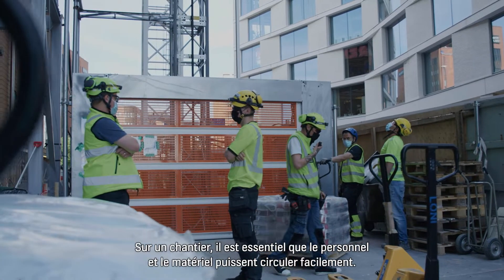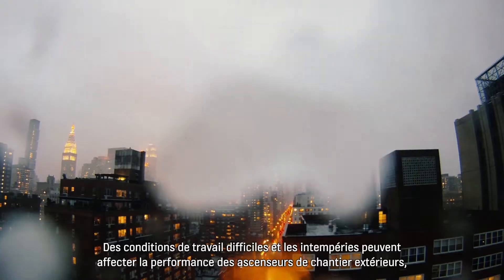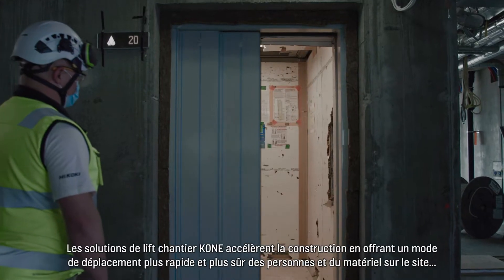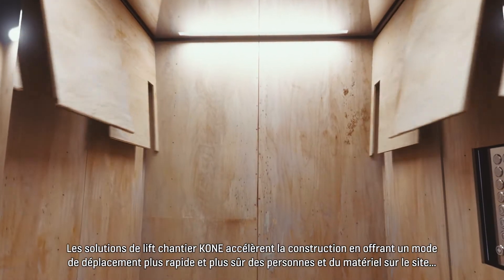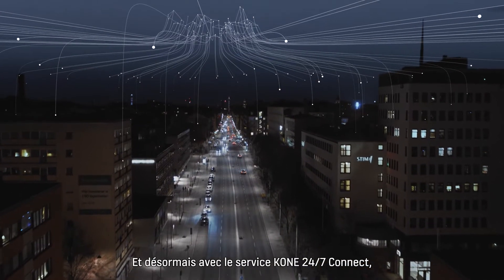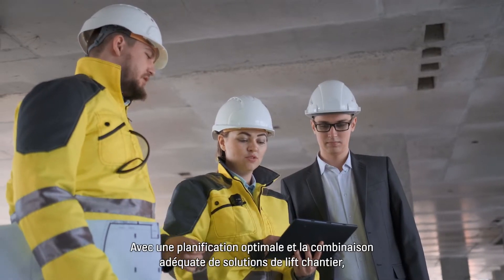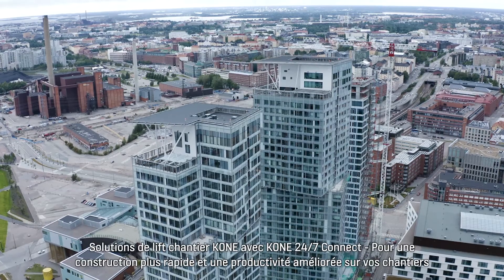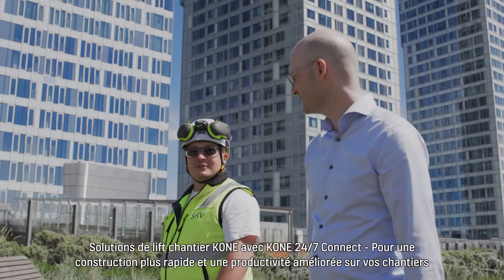Lift chantier KONE - Optimisez la productivité de vos chantiers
Grâce au lift chantier qui se déplace à l'intérieur du bâtiment, la durée de fonctionnement de l'ascenseur est optimisée : il permet d’assurer au personnel et au matériel une circulation simplifiée sur le site en construction.